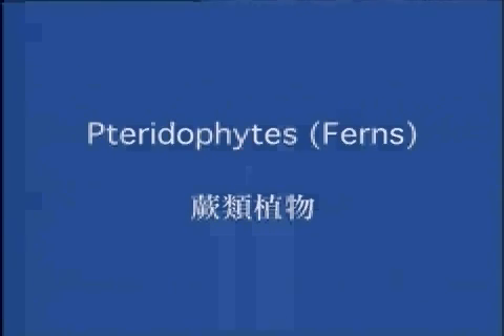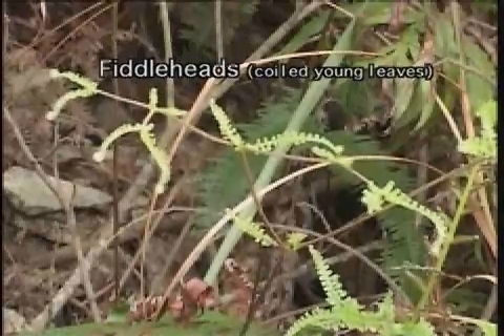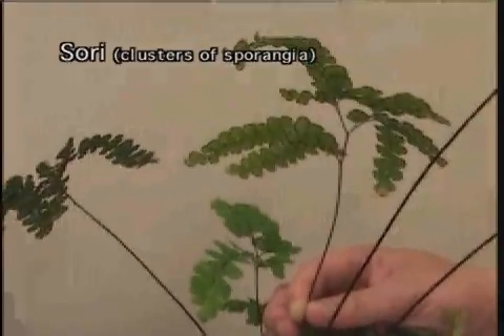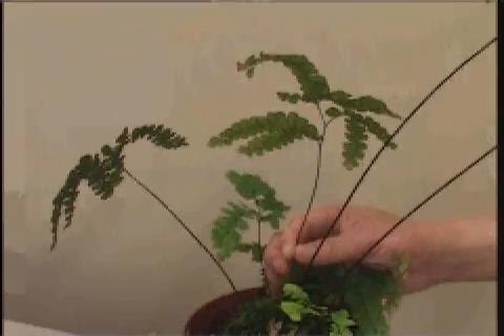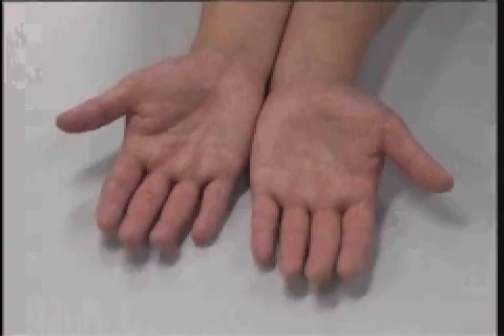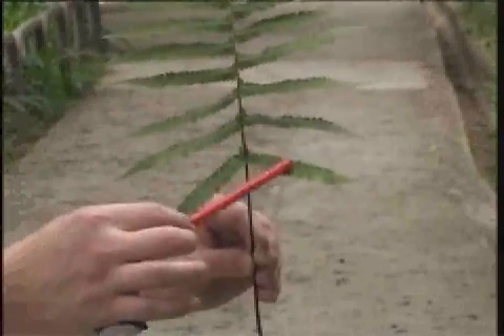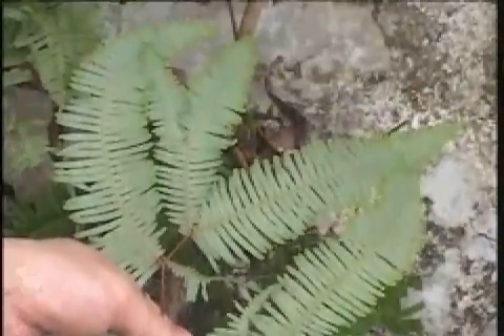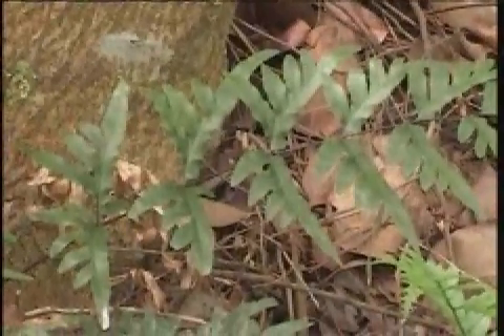Plant Biology Part 1 - Pteridophytes (Ferns)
This is the Video for the students studying BIOL108 and BIOL 128